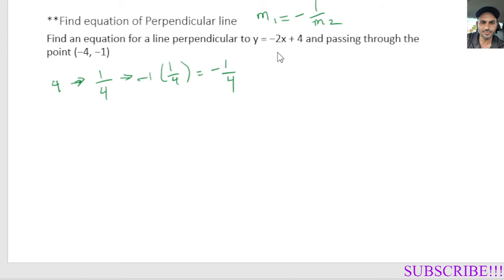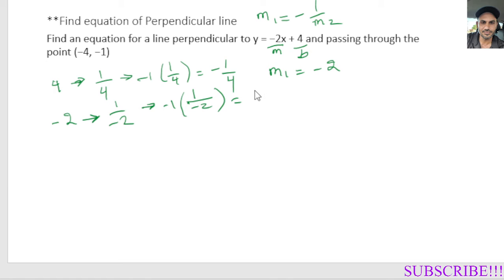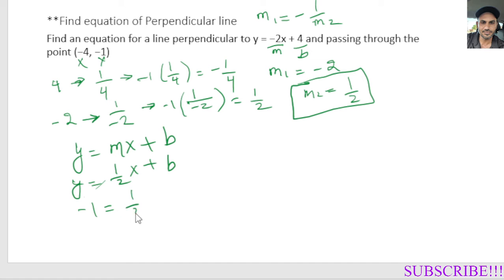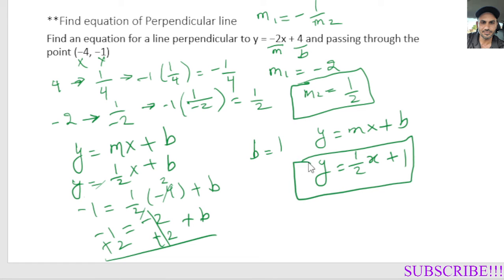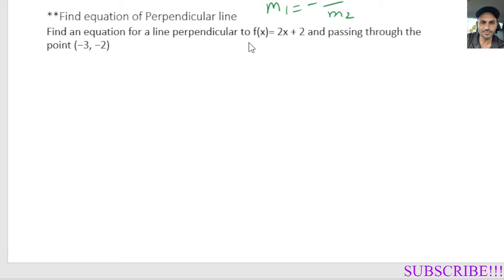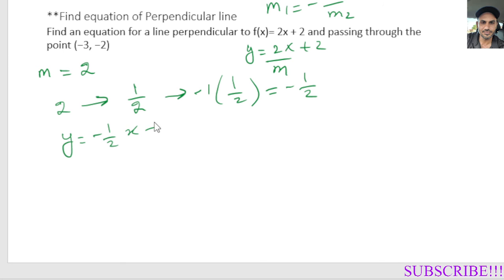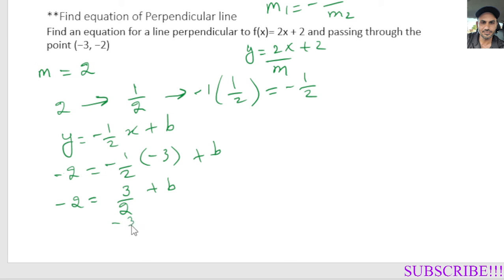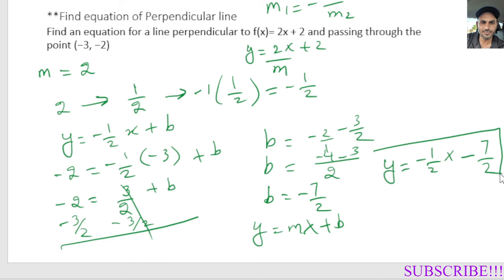Equation of a perpendicular line to a line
This video shows how to find the equation of a perpendicular line to a given line passing through a point